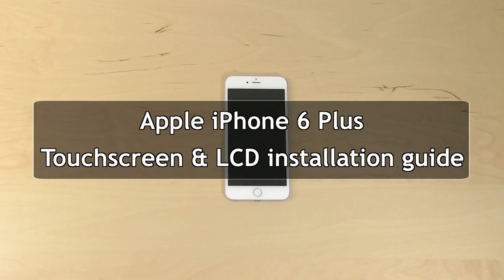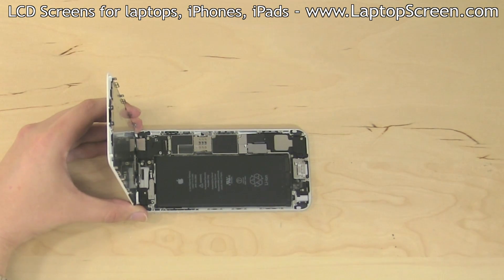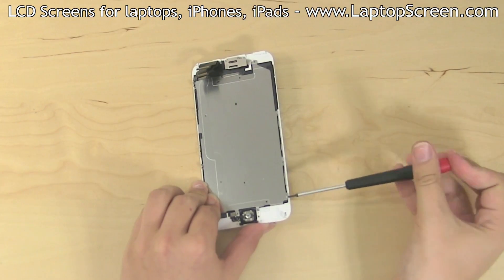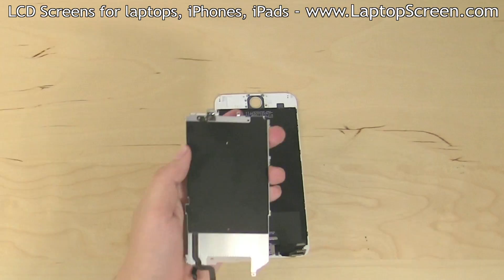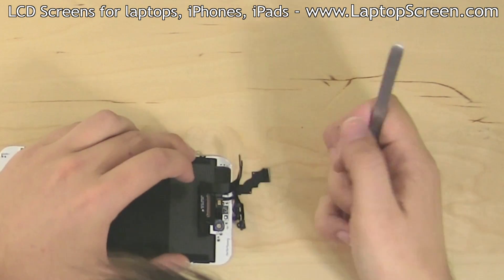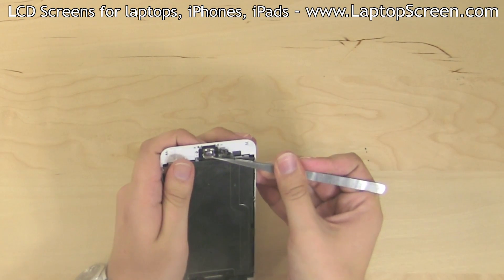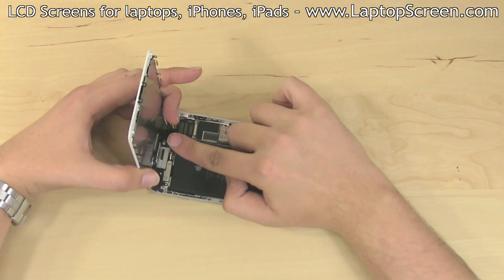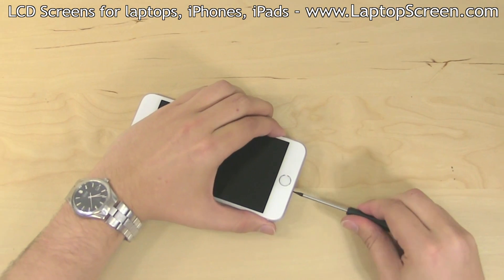iPhone 6 Plus screen replacement / digitizer glass and LCD reinstallation instructions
step by step detailed guide on iPhone 6 Plus disassembly and reassembly and screen replacement (front assembly: LCD, Glass Digitizer, Frame)

WARNING!